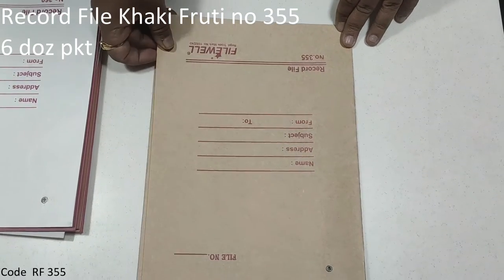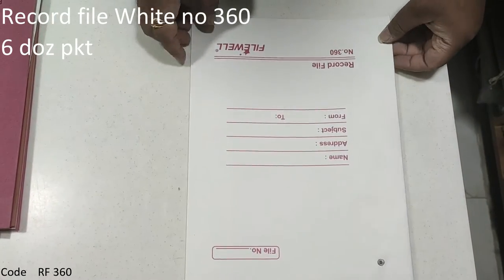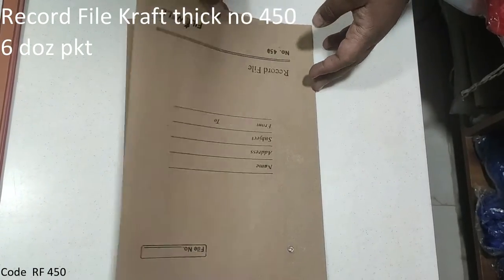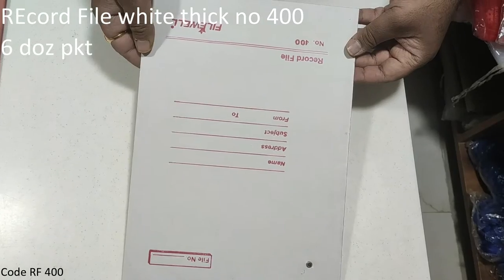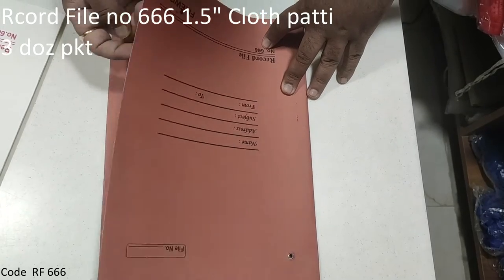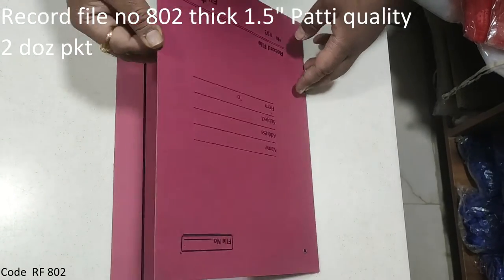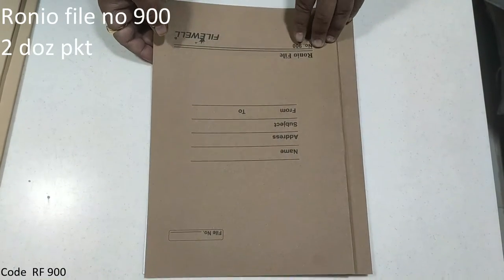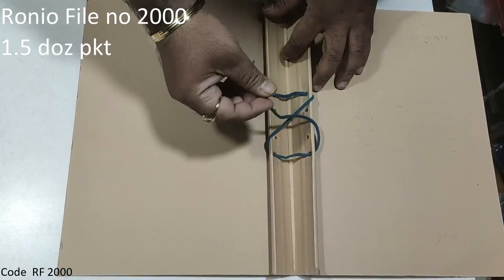Record file wholesale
Record files
Hamri Shop Delhi ke Chawri Bazaar Me shop Hai. Ham Stationery products ke wholesaler hai. Aap Call Karake Apna order Book kare or Ghar baithe  apne products mangvaye.
NOTE :-  Only wholesaller hi call kare

1. Record file
2. Documents File
3. Cobra File
4. Stationery Products
5. Chain bag
6. File Record

Singhal Sales Corporation
Mfg. & Wholesalers : card, board, plastic files folders,
office & school stationery, All envelopes, pvc strips,
Filewell stationery & Manufacturing Co.
Address:- 2672/73, Roshanpura Chawri bazar, Nayi sarak, Delhi 110006